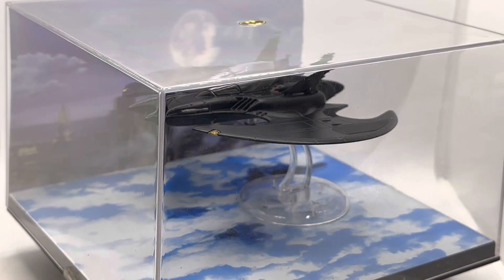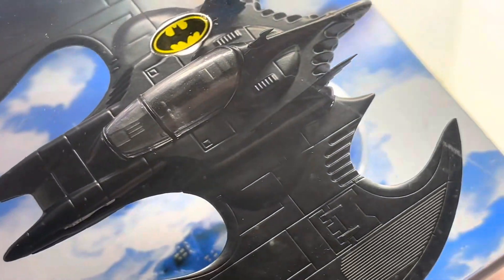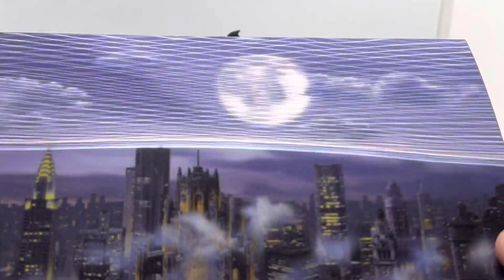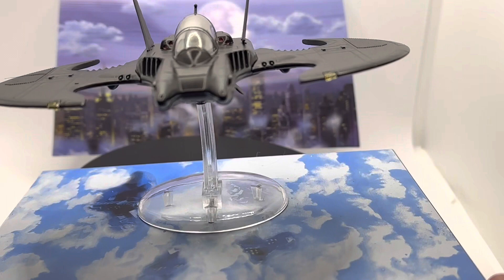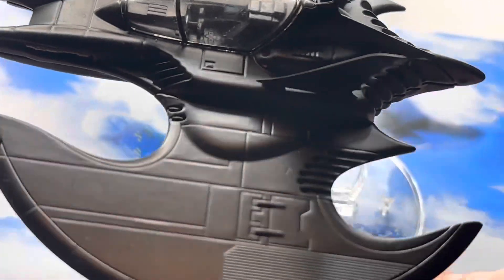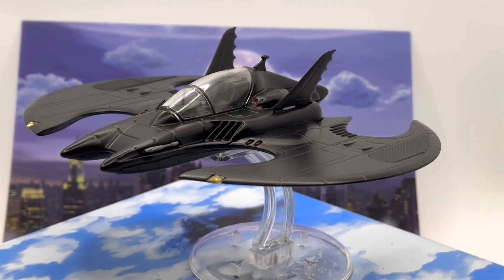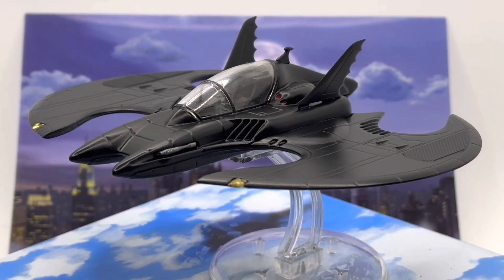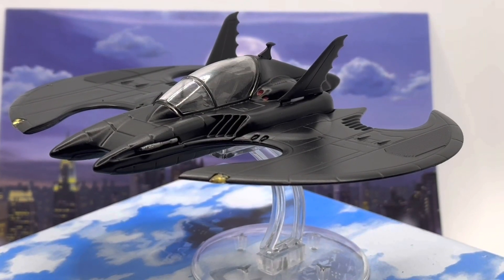Batman: The Batwing (1989 Movie Variation)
Ahead of seeing this icon of the skies again in The Flash (2023) movie, the live action Batwing took to the skies with Michael Keaton in the cockpit.

This is the Eaglemoss Batman Automobilia special edition of the vehicle - so let’s take a closer look…